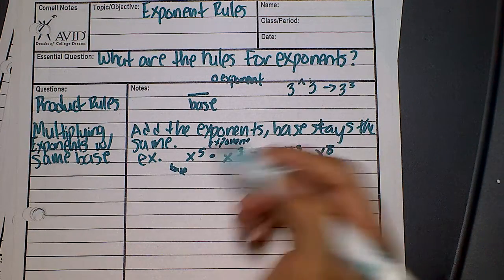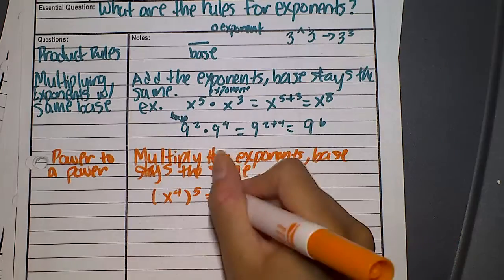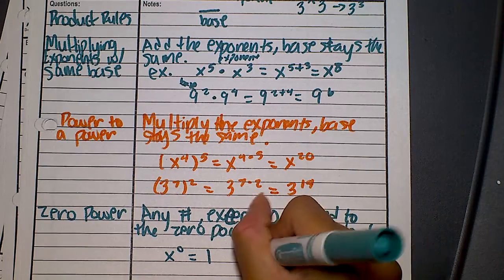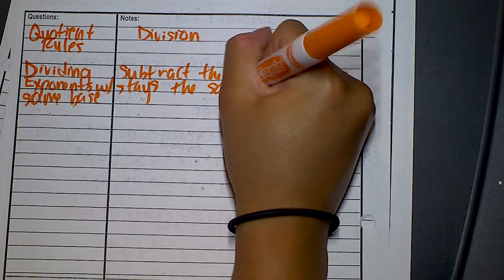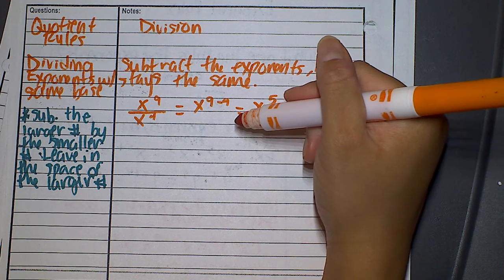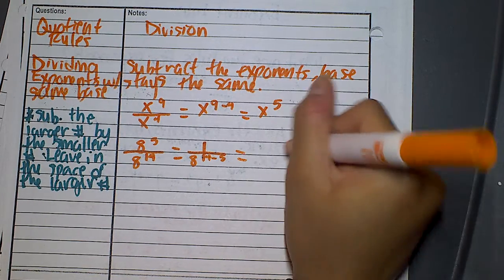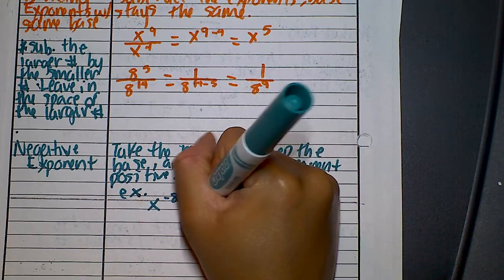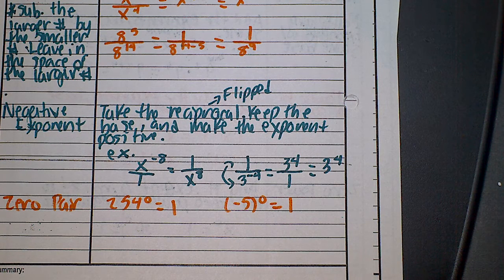Exponent Rules Tutorial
This is a tutorial on the different exponent rules.